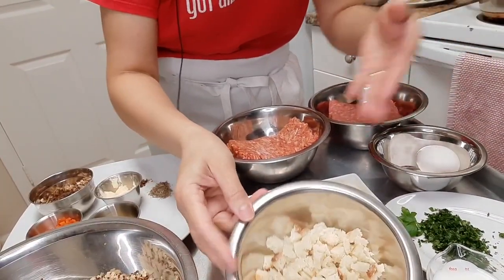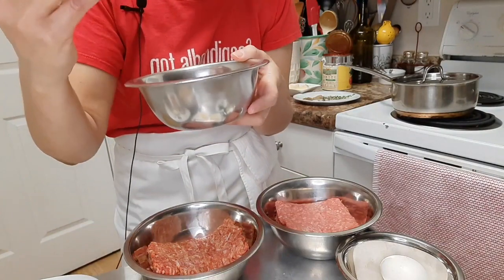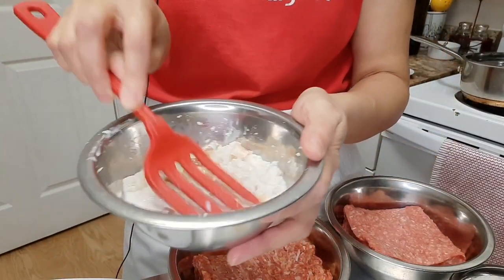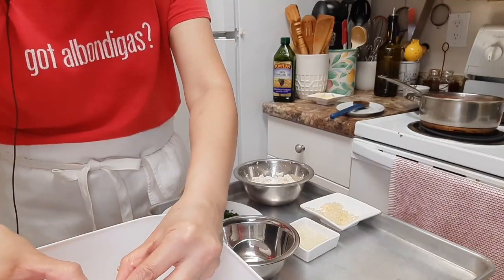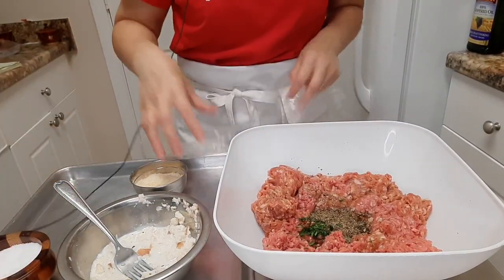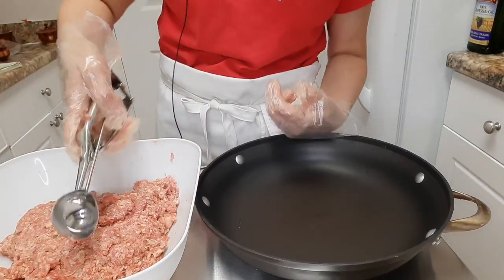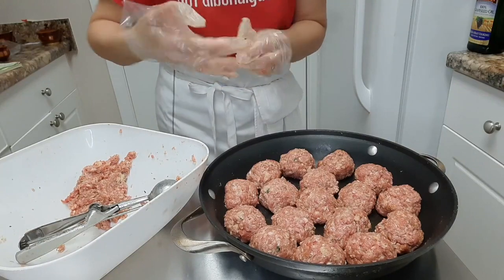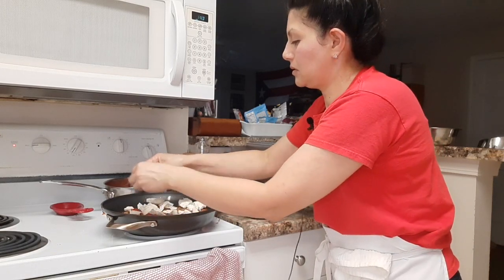The Art of Making Meatballs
Join Chef Evelyn for the first of a series on making mouthwatering meatballs.